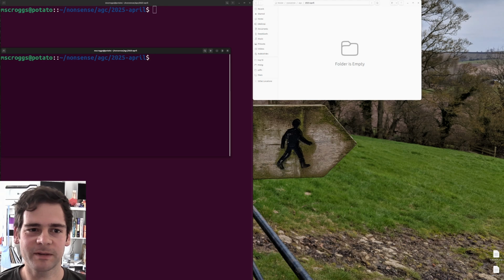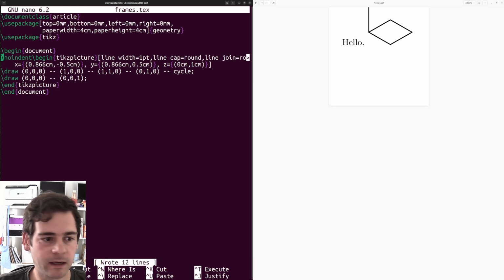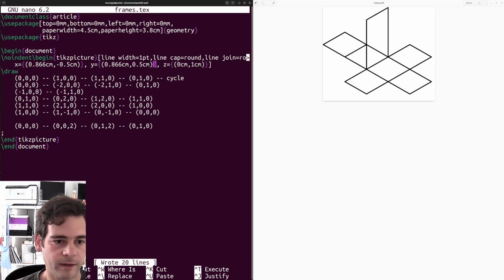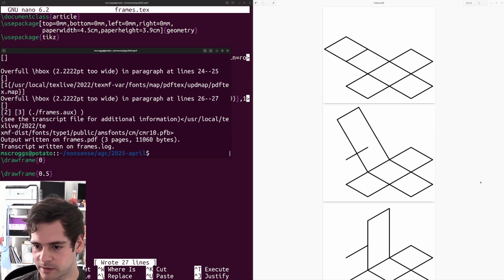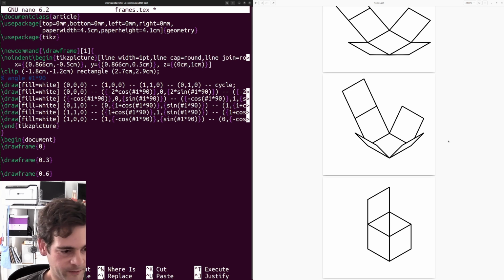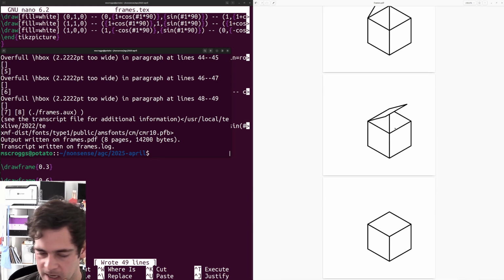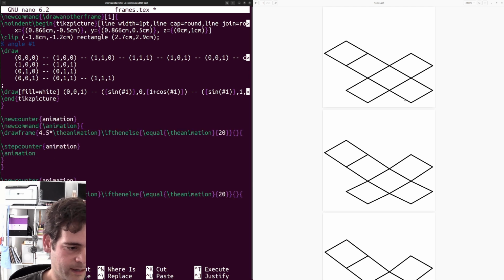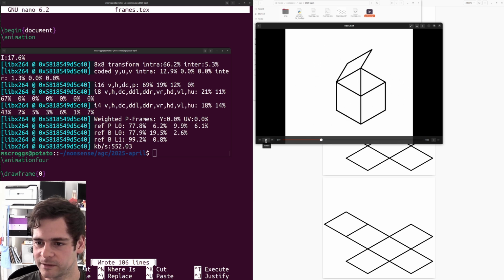Animating a net of a cube using TikZ (full unedited version)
Full unedited recording of me making an animation of a net of a cube folding into the cube using TikZ for the second month of the TMiP Animation Generation Collaboration.